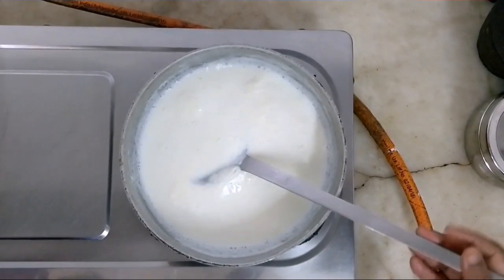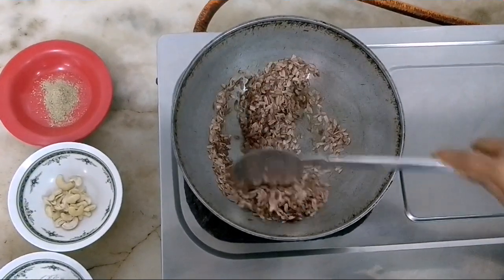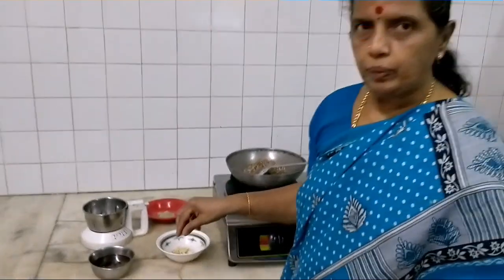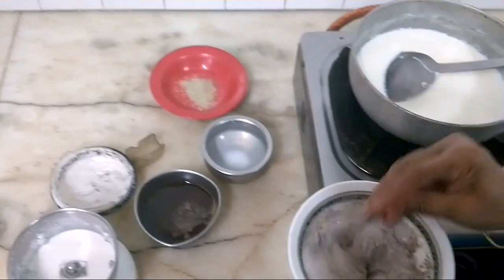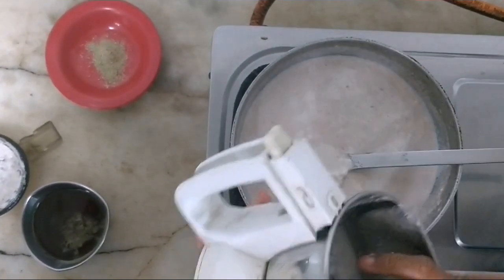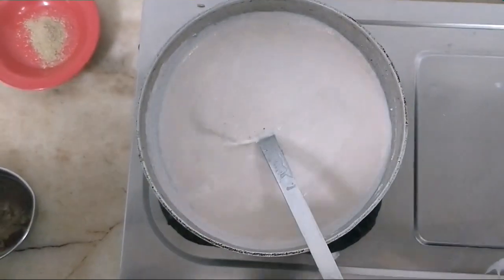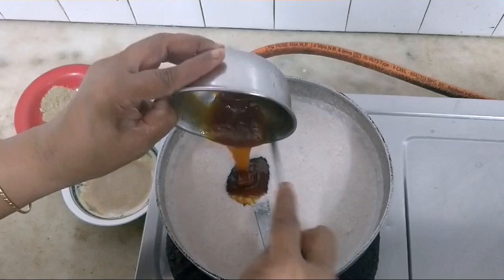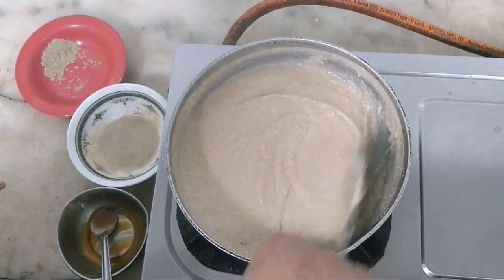Aval Payasam- sweet by Revathy Shanmugam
South Indian Traditional sweet